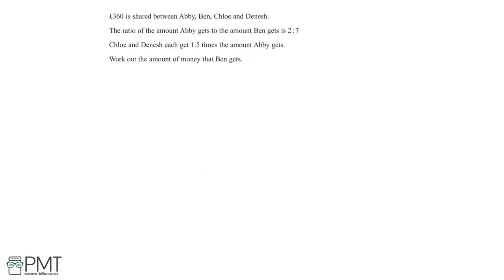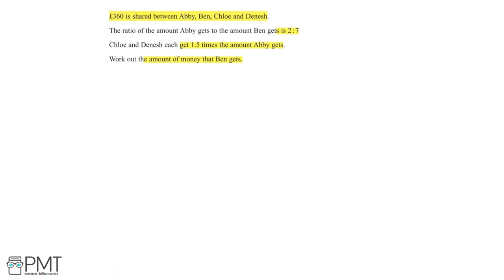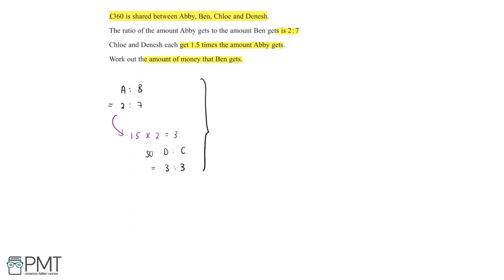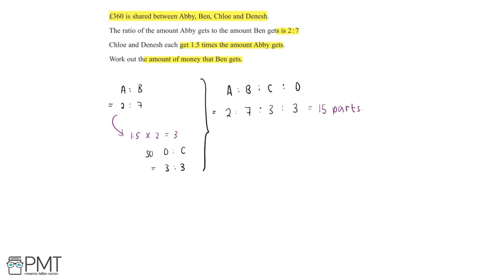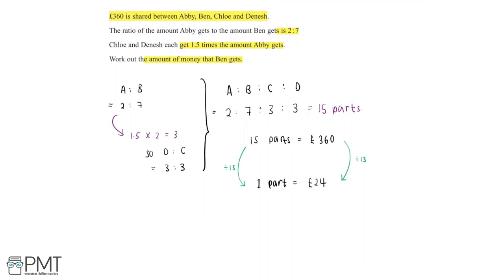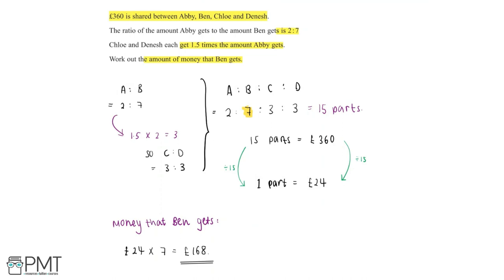Ratio Problems (Higher) - Q3 | Maths GCSE | PMT Education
This is the video solution for our Mathematics GCSE Ratio Problems (Higher) Questions by Topic. You can watch all the videos for this question set in this playlist